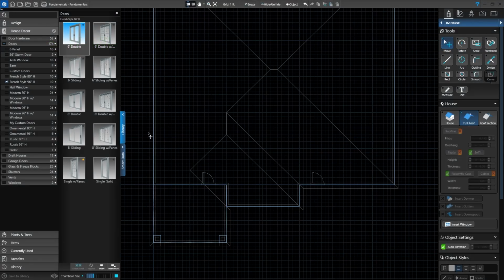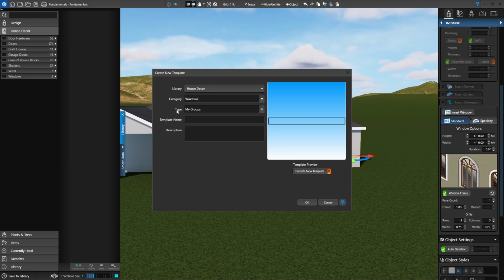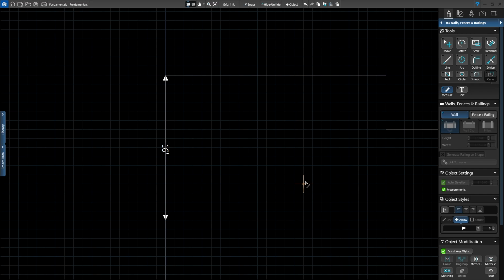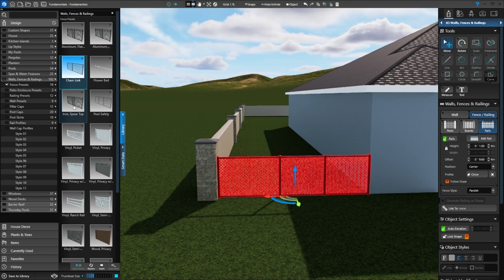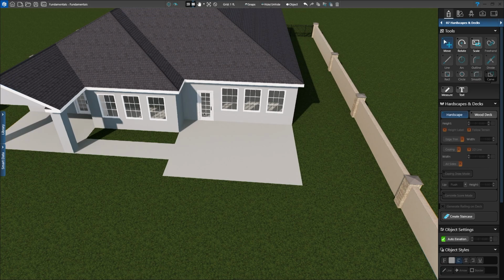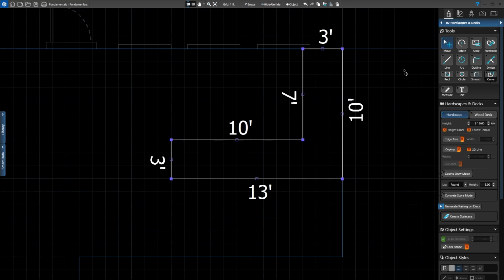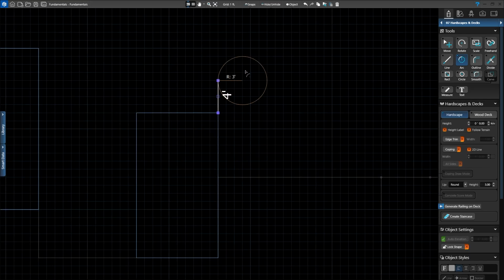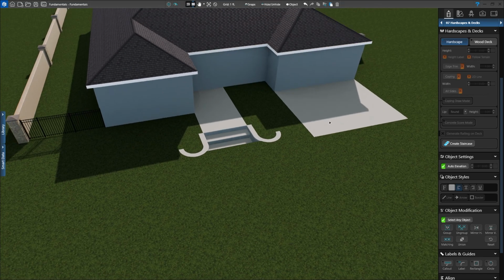Recorded Live: Fundamentals Training in Version 3 - Part 2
Part 2: Walls and Fences through Decks

Join Joan during a live class as she demonstrates how to design a complete project from beginning to end in Version 3 - VizTerra, Pool Studio, and Vip3D.